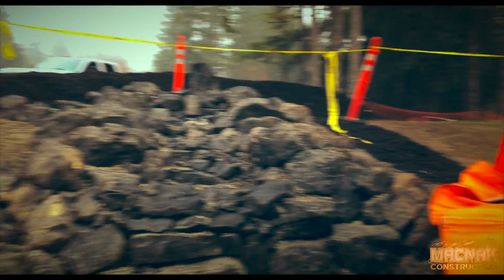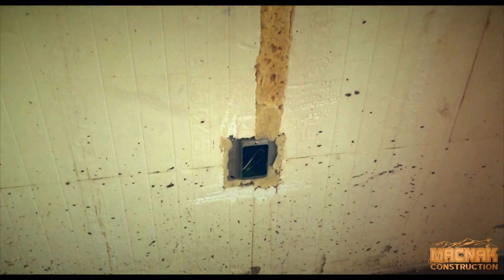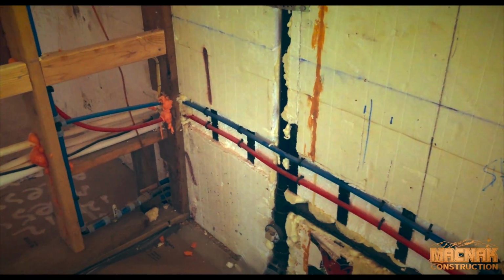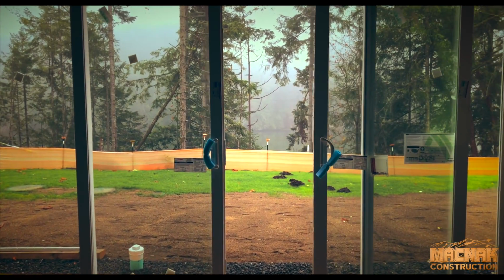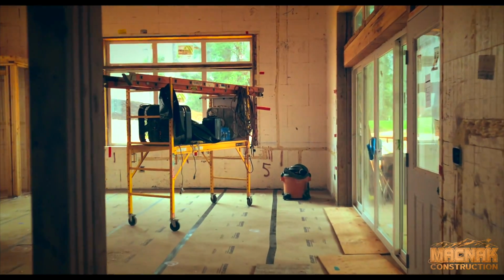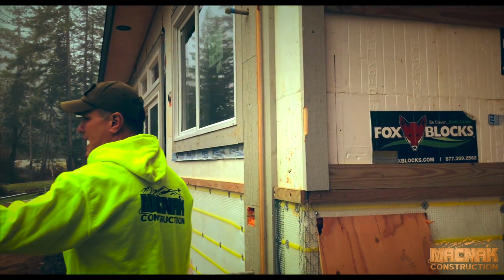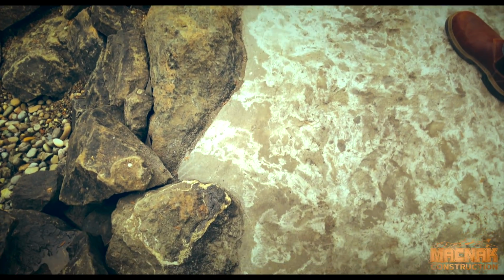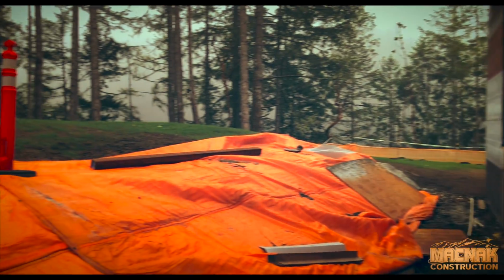Custom ICF Waterfront Home - Rocky Bay Part 10 - General Features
In this video Mitch and TD are on site with a general overview of the features of the custom ICF home on Rocky Bay in WA state.

Take a look as we dive into some of the details that make this property special and why you should build your next home with Insulated Concrete Form construction!